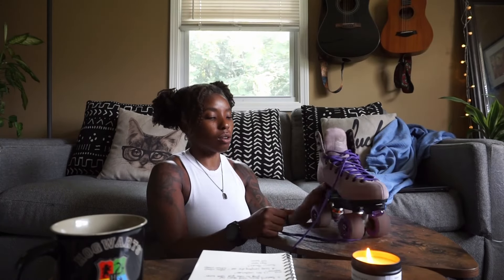what i wish i knew before buying my first pair of rollerskates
not sure what to look for when shopping for your first pair of skates? here you go. what i wish i knew before buying my first pair of rollerskates plus a bonus review of my moxi lolly's, beach bunnies and moonlight roller moonboots.

If you want to learn but you’re a little scared,

chapters:
0:00-1:34 intro
finding your type of skating: 1:34-2:29
comfort 2:29 -4:01
budget 4:02 -5:30
Moxi Beach Bunnies 5:33 - 7:43
Moxi Lolly's 7:44-9:31
Moonlight Roller Moonboots 9:32 - 13:46

Moxi Lolly Plate : Powerdyne Nylon Thrust Plate
Camera: Sony a6000